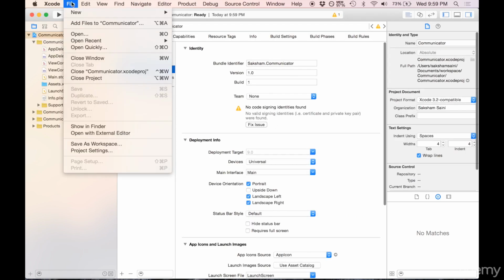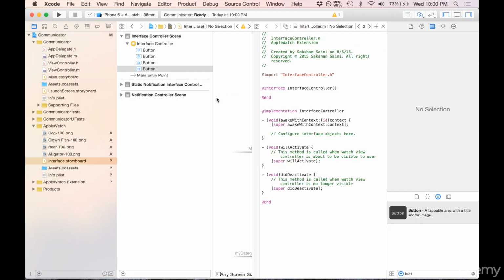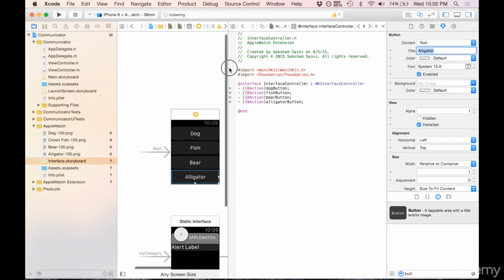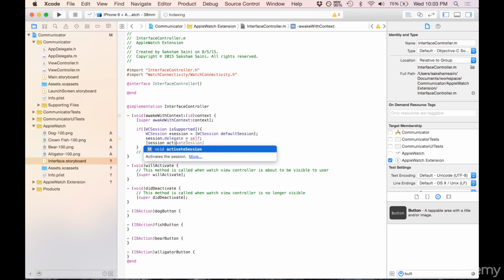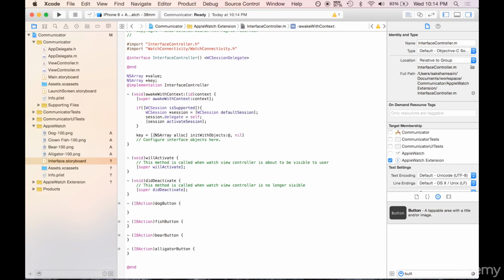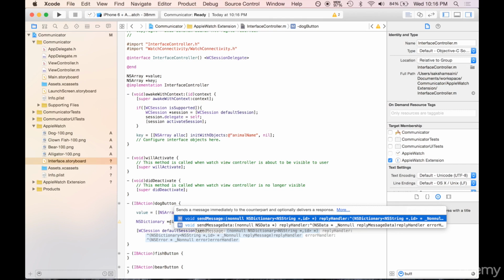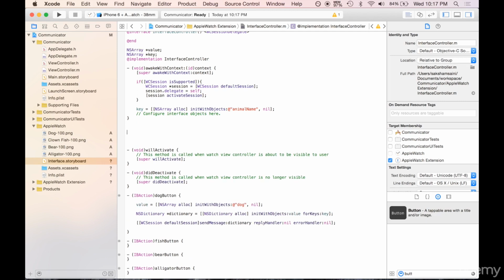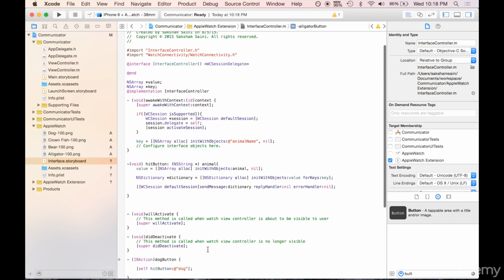Communicating between iPhone and Apple Watch: Part 1